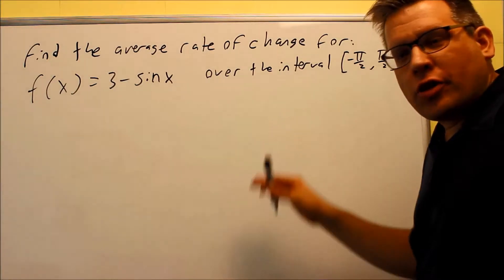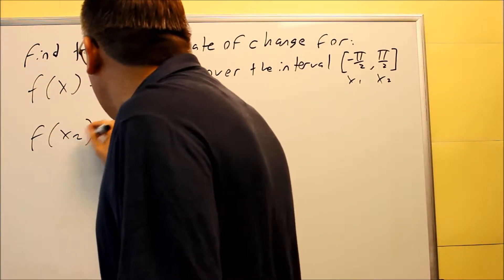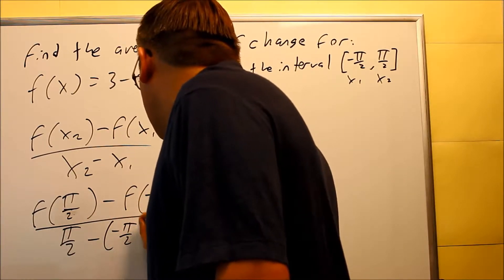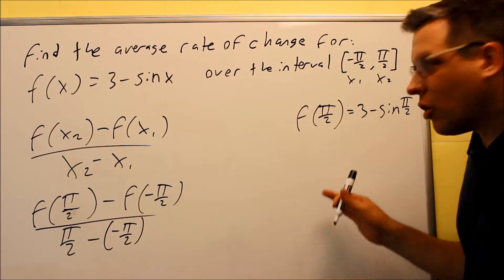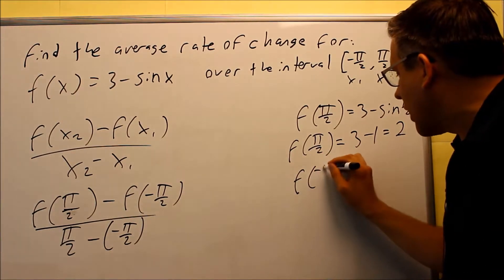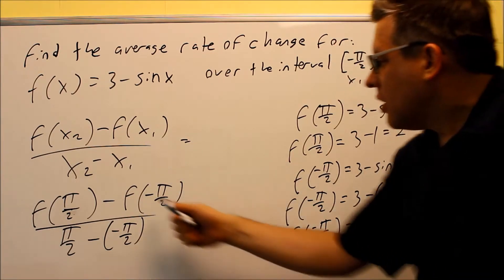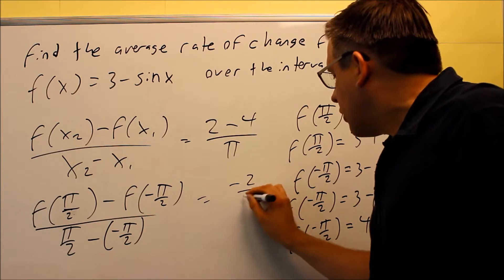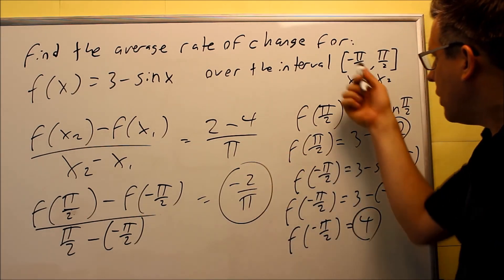Average Rate of Change Example 2 Calculus